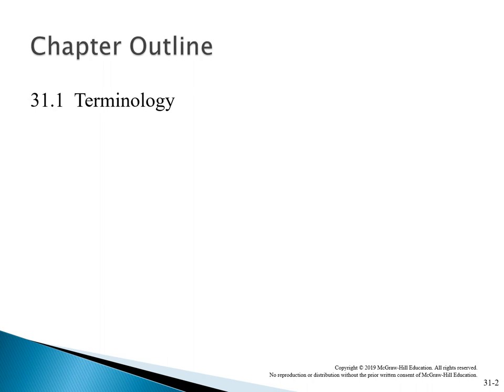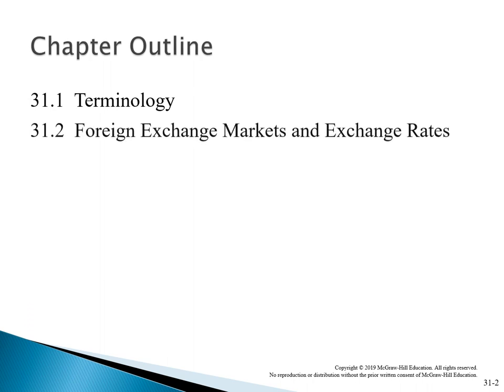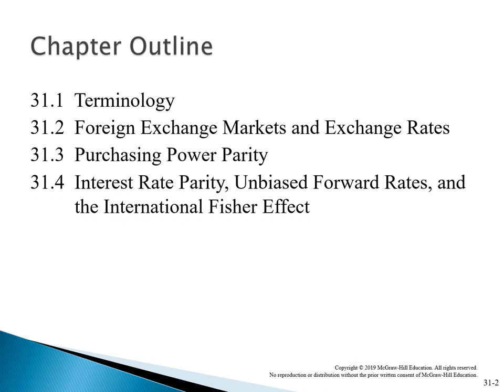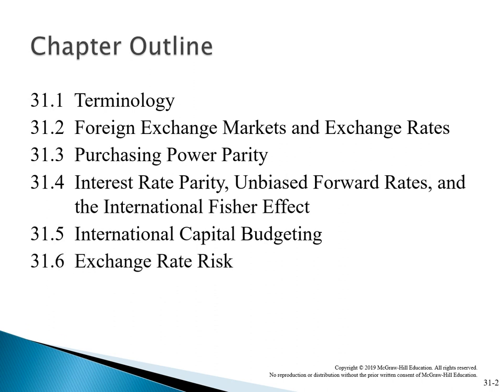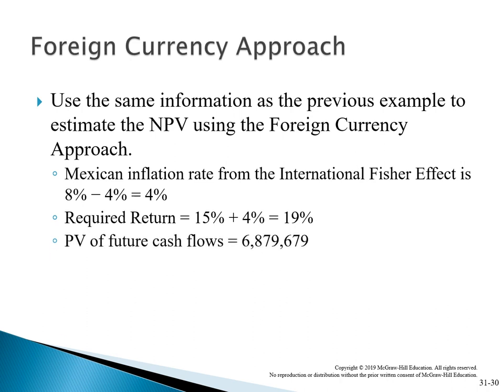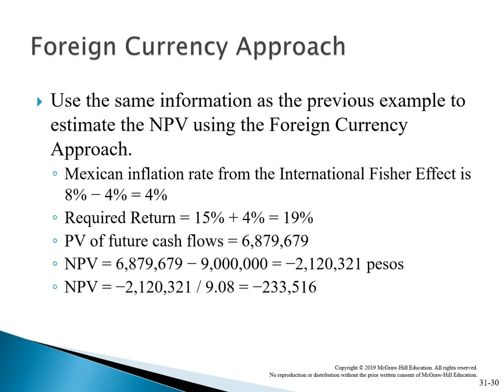تخصص المحاسبة والتمويل - الاستثمار والتمويل الدولى أ.د/ سعيد توفيق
تخصص المحاسبة والتمويل -  الاستثمار والتمويل الدولى
 أ.د/ سعيد توفيق